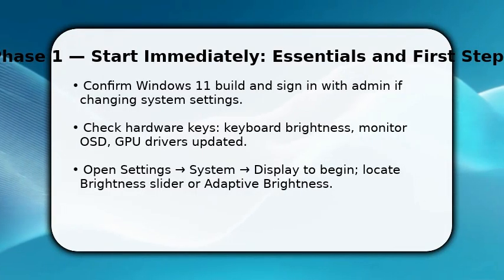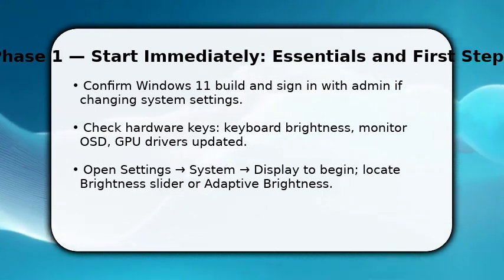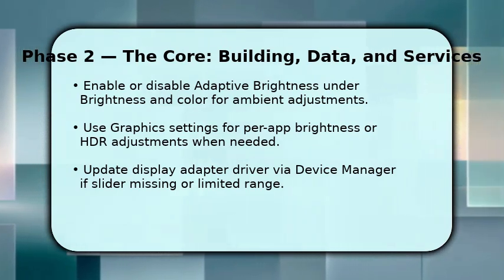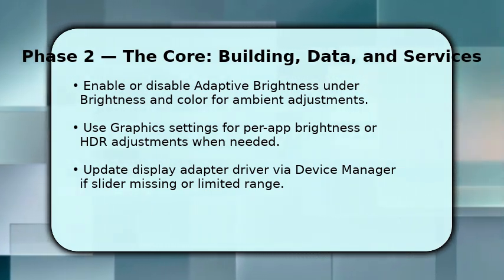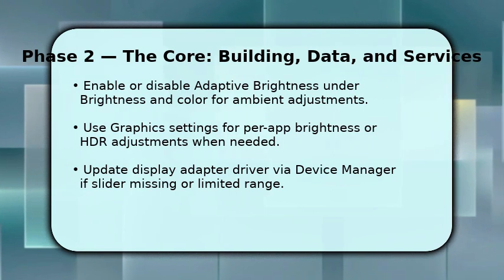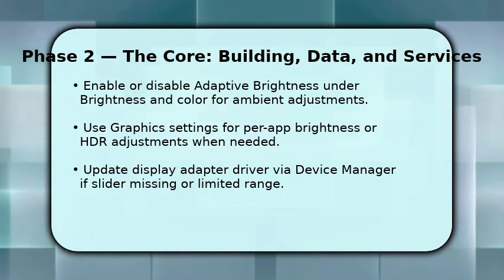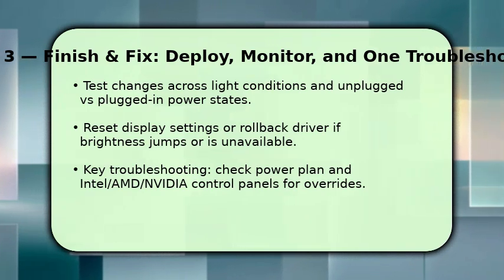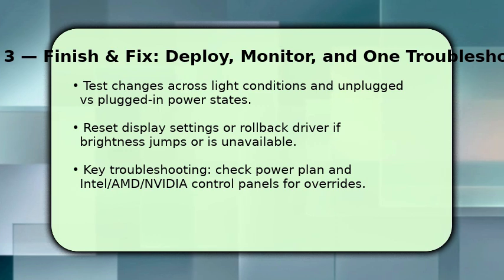How to Adjust Screen Brightness in Windows 11 (full Guide)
How to Adjust Screen Brightness in Windows 11 (full Guide) | 🔒 Surfshark VPN Deal — Stay private and secure. $1.99/mo + 3 Months Free ▸

Discover the step-bythy guide to adjusting screen brightness on Windows 11. From tweaking settings in Control Panel and Task Manager, using keyboard shortcuts for quick changes, all explained with ease.

Windows 11, screen brightness, adjust display, Control Panel, Task Manager, keyboard shortcuts, display setting, brightness control, user interface adjustment, visual comfort